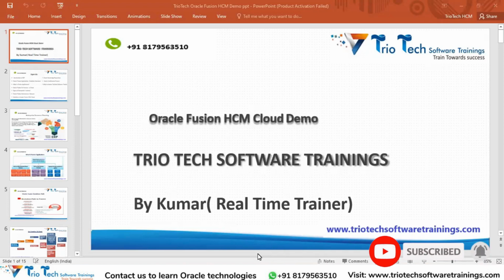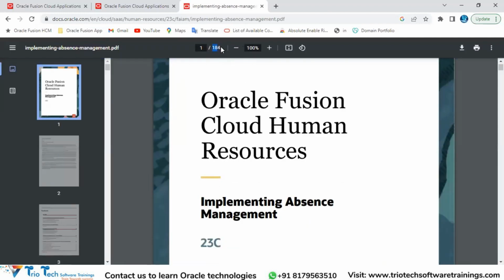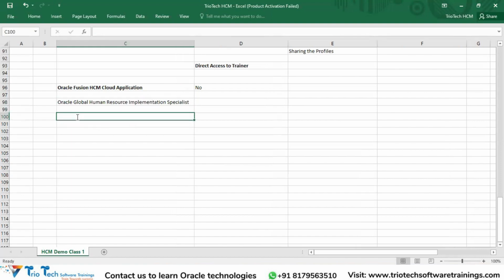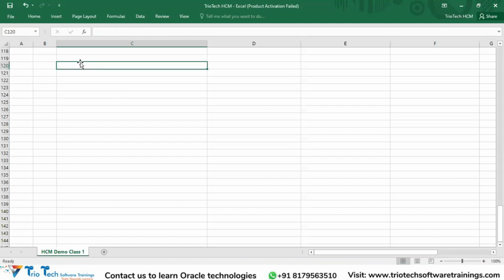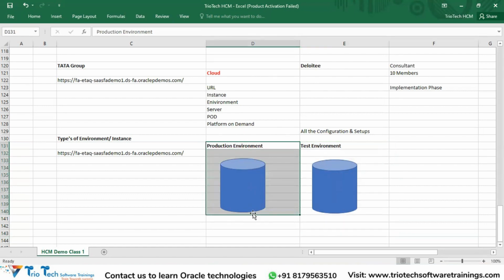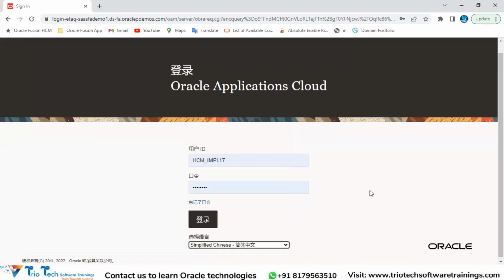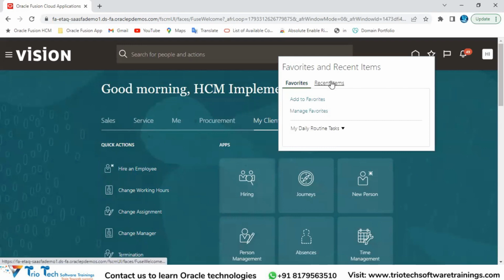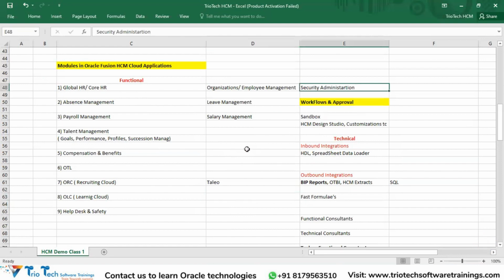Oracle Fusion HCM Online training demo class 2 | TrioTech Software Trainings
In this exciting demo class, we present the second session of our comprehensive Oracle Fusion HCM (Human Capital Management) online training course.

At TrioTech, we take pride in providing top-notch training in Oracle Fusion HCM, and this demo class is no exception. Our expert trainers are passionate about empowering learners like you with valuable knowledge and practical skills in this cutting-edge cloud-based HCM solution.

In this session, we will dive deep into the core functionalities of Oracle Fusion HCM, exploring various modules that streamline HR processes, enhance talent management, and drive employee engagement within organizations. Our aim is to equip you with the expertise needed to optimize your HR practices and elevate your career to new heights.